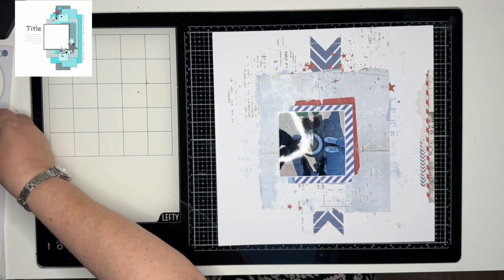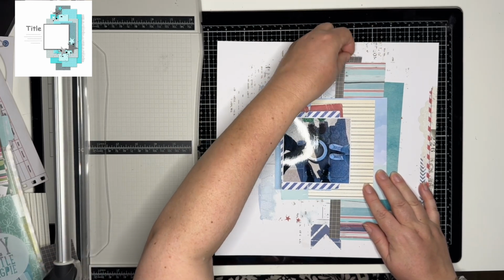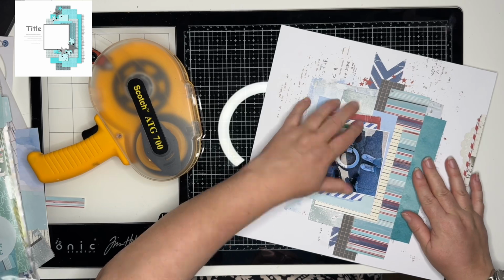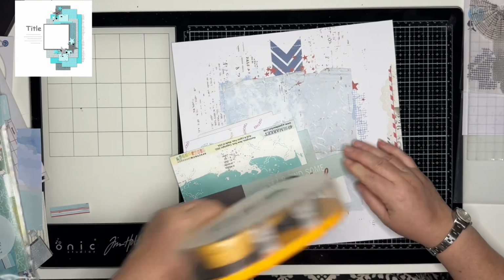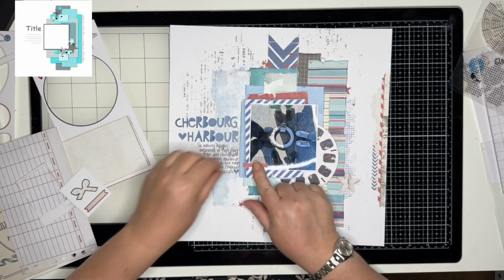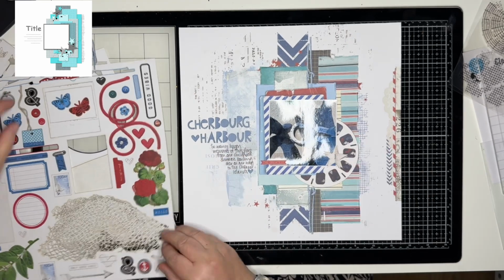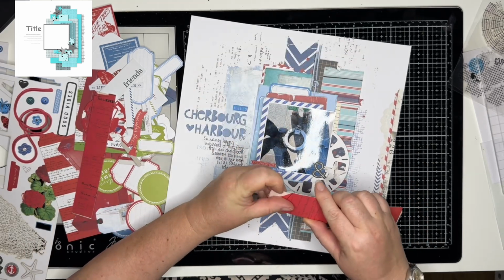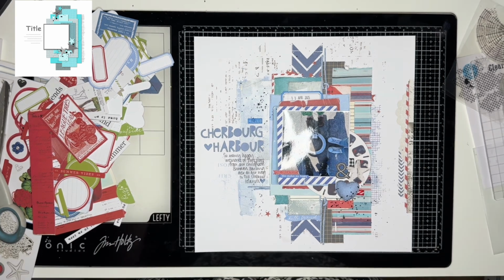Scrapbook Process Video #621 iNSD at Hey Little Magpie - a sketch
The stamps and dies I use in my videos are designed by me and along with all other products can be found at Hey Little Magpie (my store) here:

If you are outside the UK, we always refund any postage excesses - prices are set high but it's quite cheap if you're just buying stamps/dies/small light things!